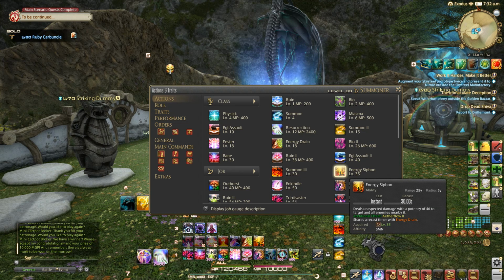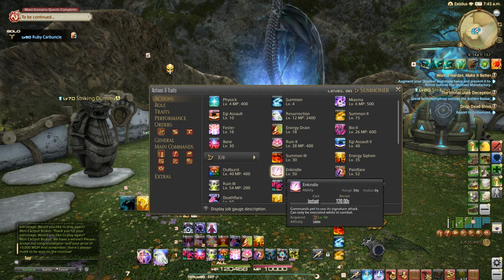Ramblings about summoner before the changes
Summoner